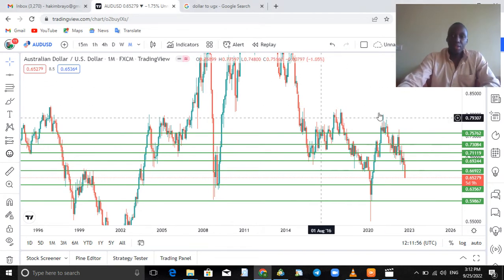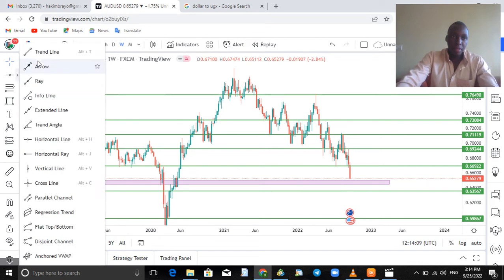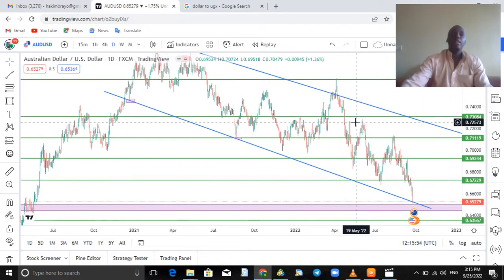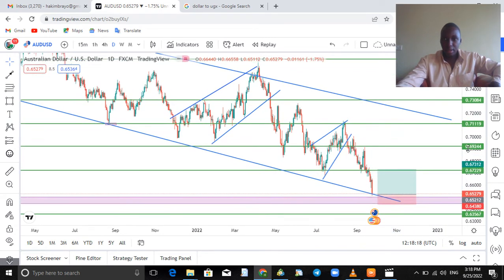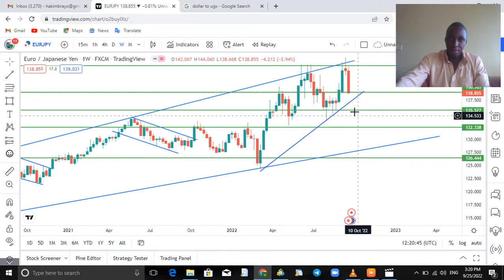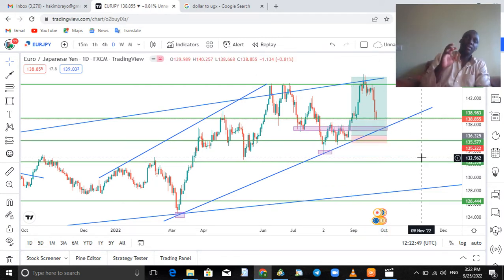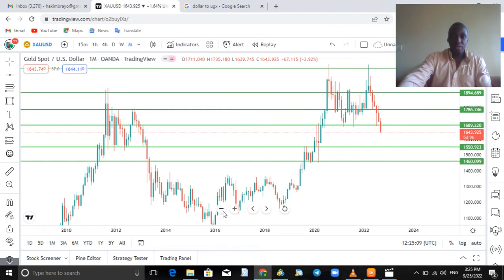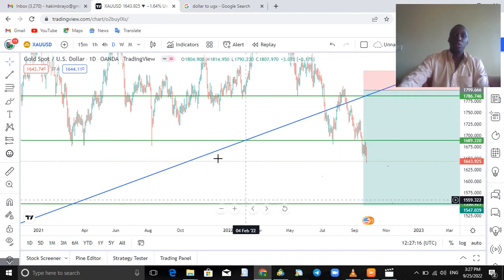Mraket breakdown AUDUSD,EURJPY,GOLD MUST WATCH!!!!!!!!!!!!!!!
👋 there Everyone .To day episode we are To Go Over -Top down analysis forex trading Strategy.

1. You should consider your account size because that will help you understand the maximum and minimum lot size you can use.
2. Your risk appetite. That will help you understand how much can you handle not only financially but also emotionally
3. The risk exposure. Meaning how many positions you wish to open at the same time. For example : a single 0.01 lot size position is less compared to two 0.01 lot size positions.

BEST GADGETS FOR TRADERS (On Amazon)